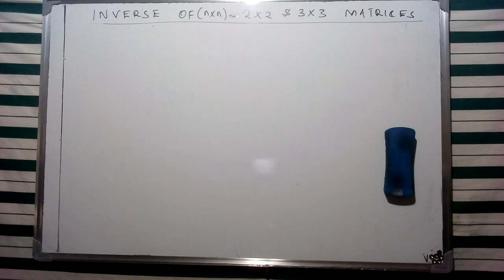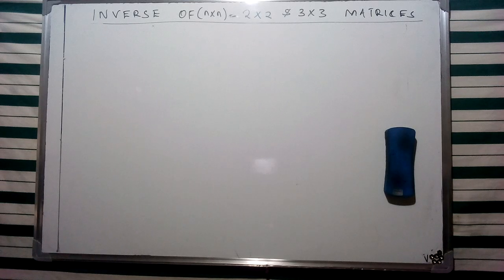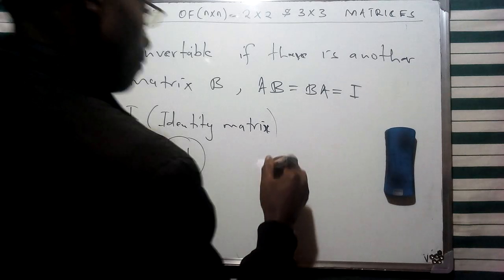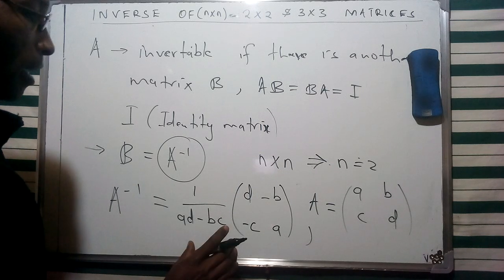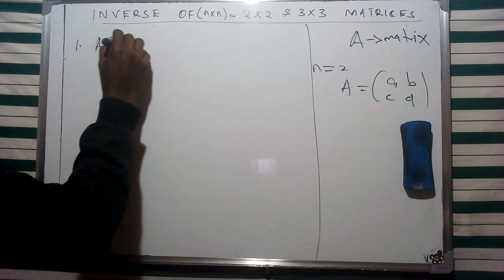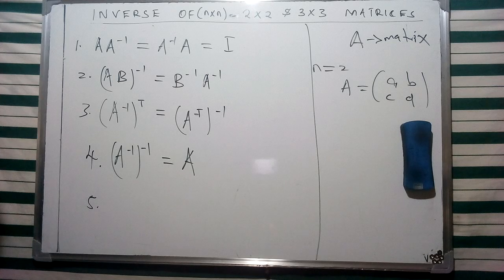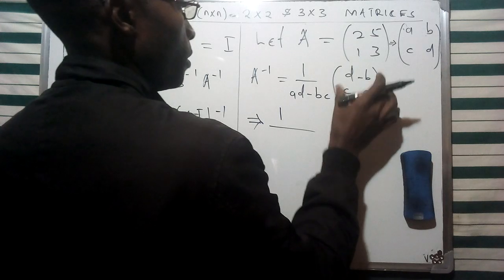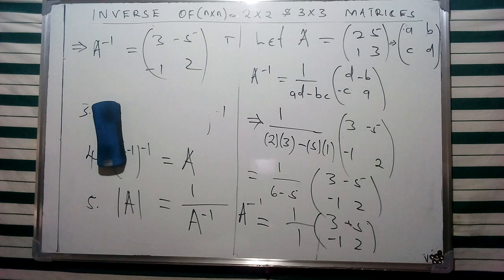Inverses of Matrices: Concepts and Applications PART 1